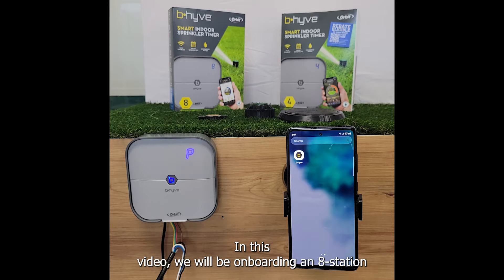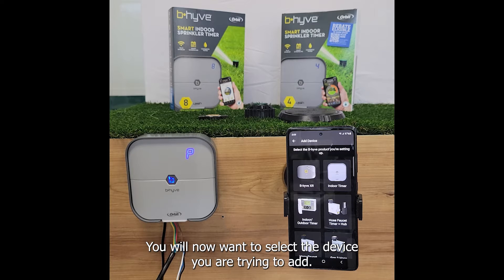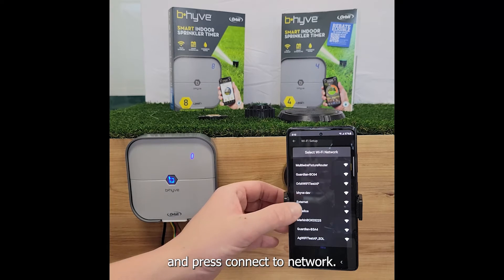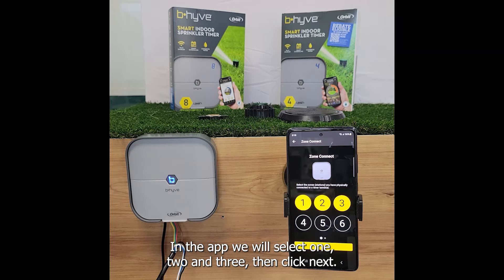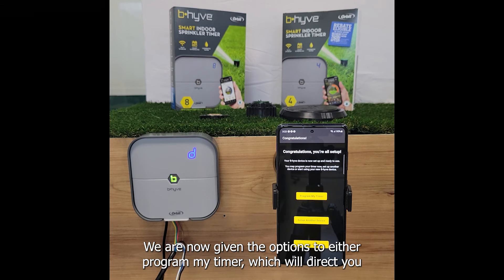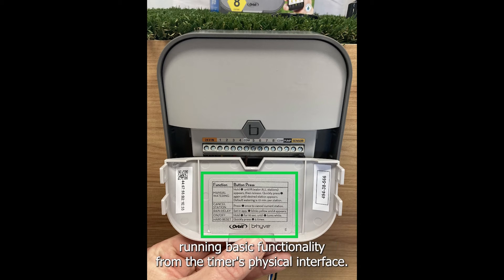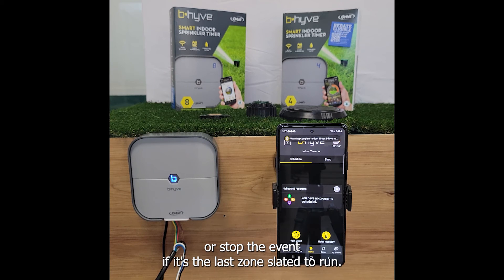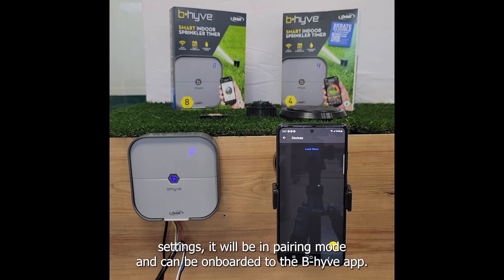Onboarding & Troubleshooting – B-hyve Indoor Timer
Learn how to onboard and troubleshoot the Orbit B-hyve Indoor Sprinkler Timer.

Chapters:
0:00 Intro
0:55 B-Hyve App
1:54 Add Indoor Timer
2:48 MAC Address
3:05 Wi-Fi Setup
04:15 Firmware Update
04:31 Device Location
05:07 Zone Setup and Testing
08:55 Basic Operational Use
10:07 Wi-Fi Connectivity Troubleshooting
11:42 Factory Reset